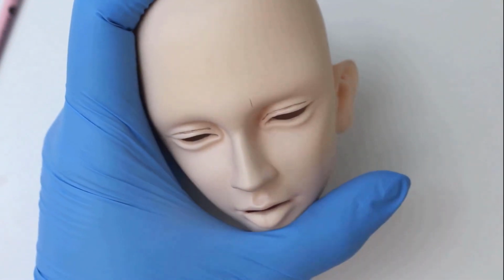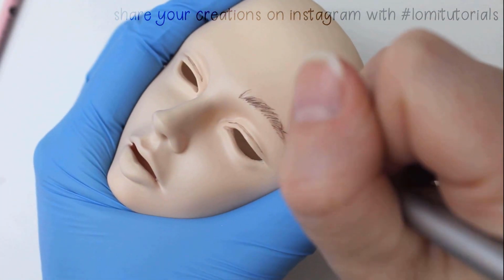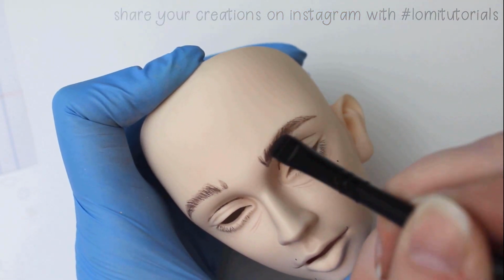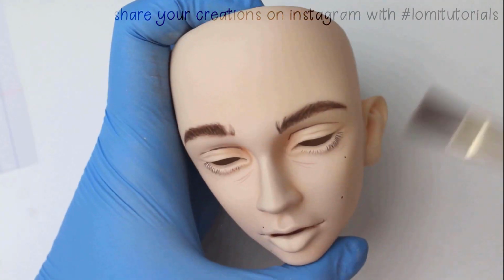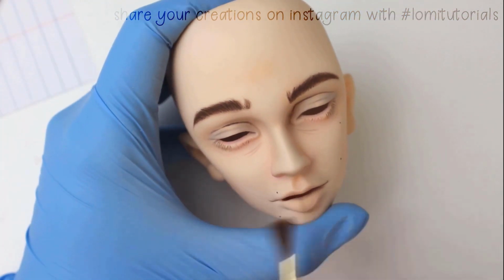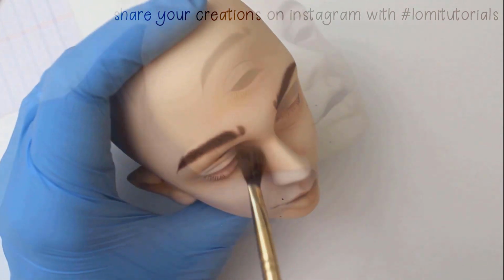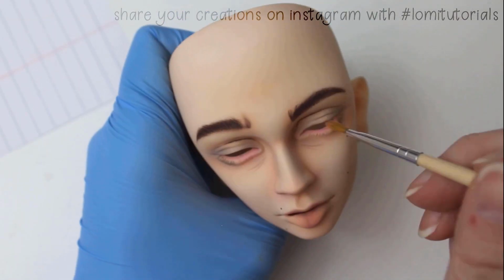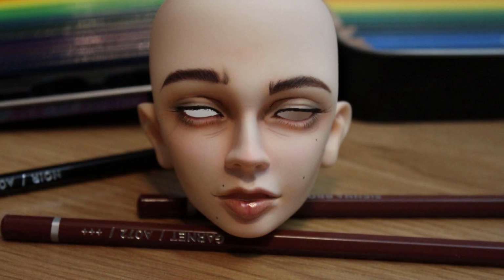BJD Faceup: Modified Switch Holy Soseo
Hey! This week I'm sharing a recent faceup on a modified Switch Holy Soseo. Didn't his owner do an amazing job on these modifications? All I did was the color match and faceup. I was really happy with that color match, too--not a hint of transition between the airbrushed nose/mouth and the rest of the face.

Needless to say, I had a hiccup with getting Rune's head cast, since you aren't seeing that this week... but I'll tell you all about that next weekend.

●▬▬▬▬▬ ♥ • Find Me • ♥ ▬▬▬▬▬▬●

●▬▬▬▬▬ ♥ • Resources • ♥ ▬▬▬▬▬▬●

●▬▬▬▬▬ ♫ • Music • ♫ ▬▬▬▬▬▬●

Road Lizard - Luma
SANDR - Coming Home
TheDiabolicalWaffle - My Wish

For snail mail:
Lomi's Playground